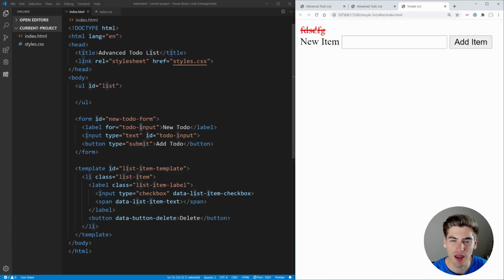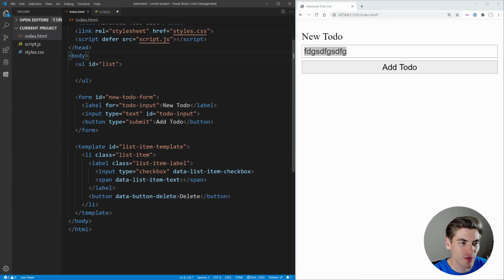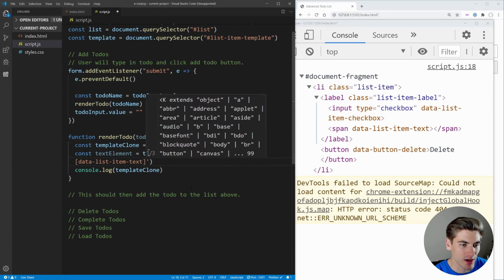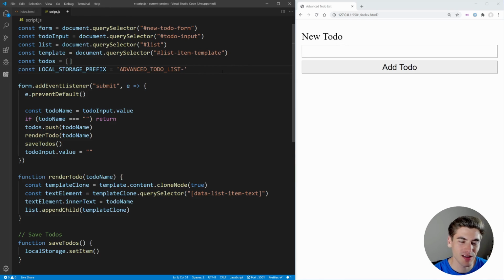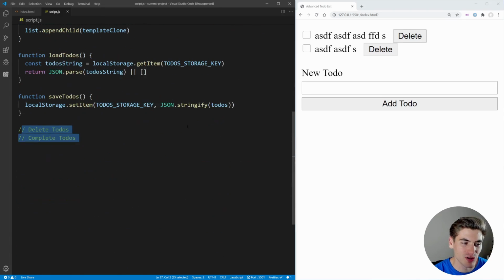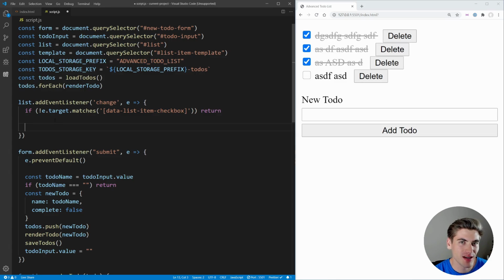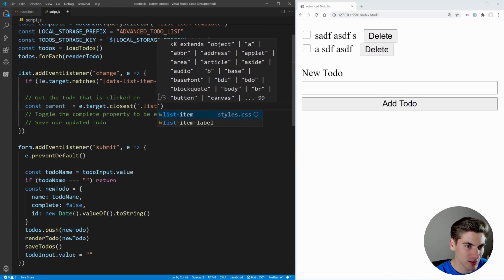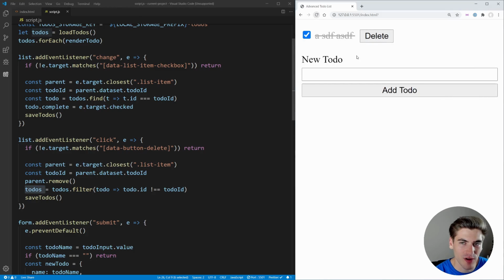Advanced JavaScript Tutorial - 65